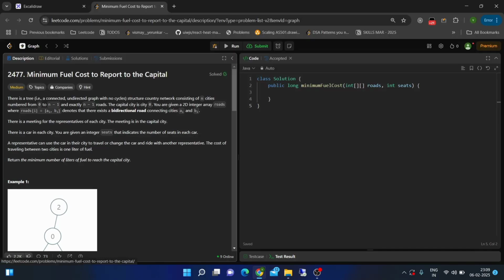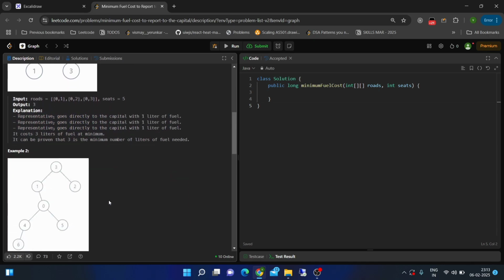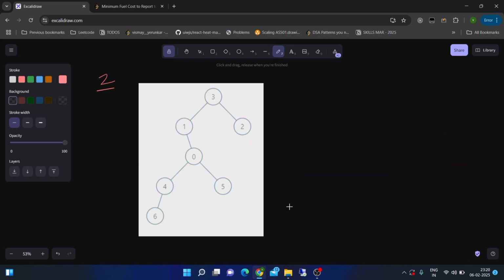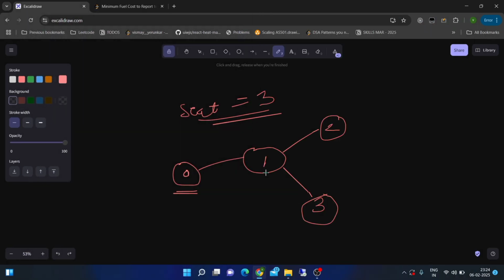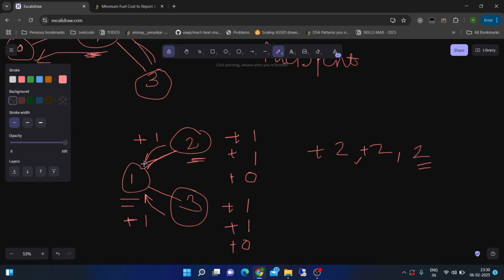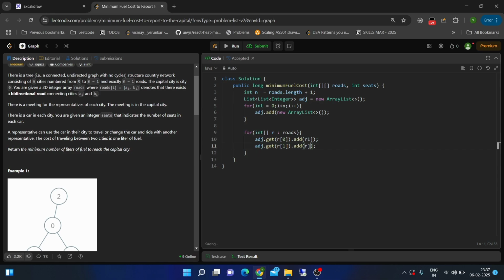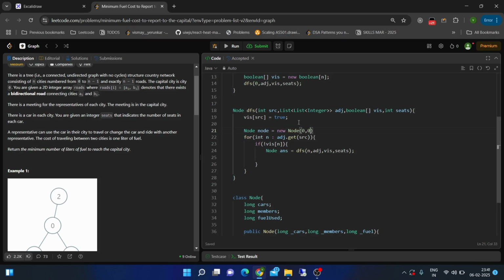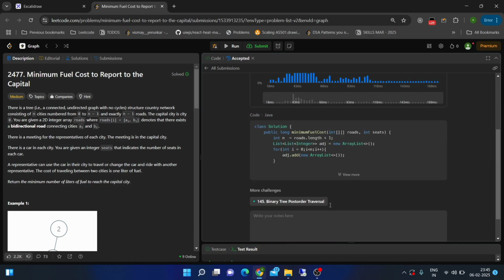2477 Minimum Fuel Cost to Report to the Capital | Graphs | Leetcode